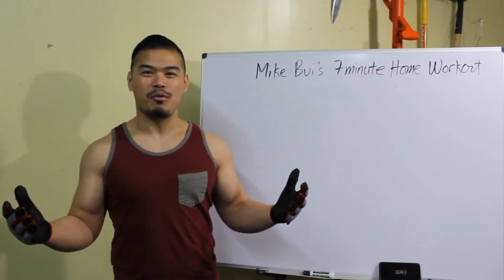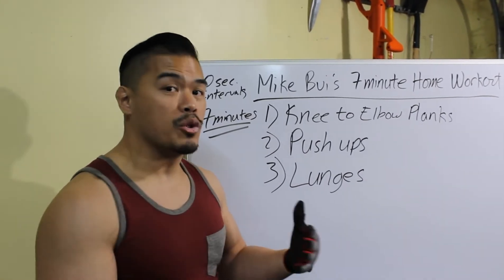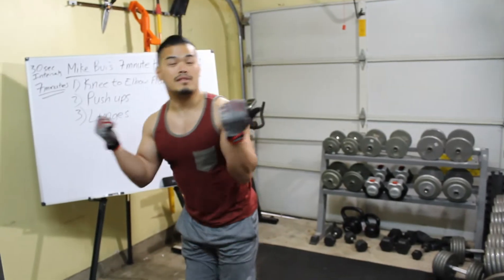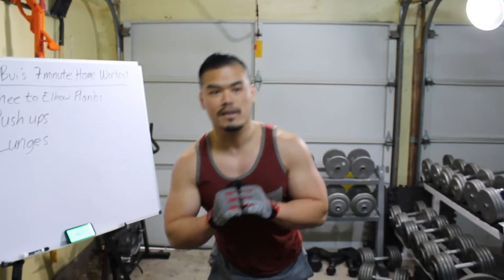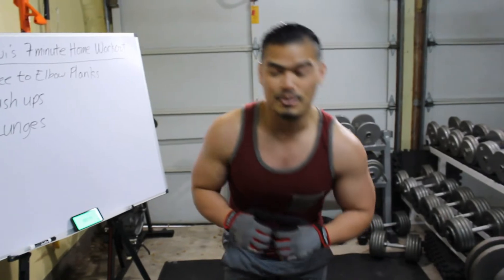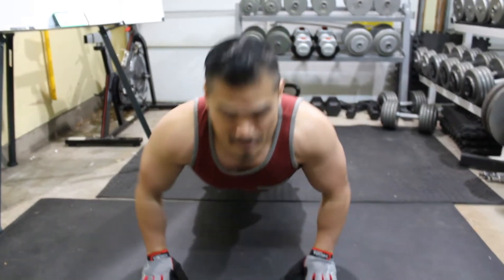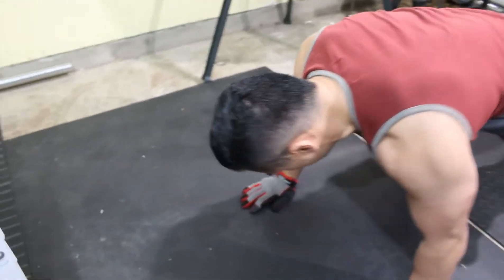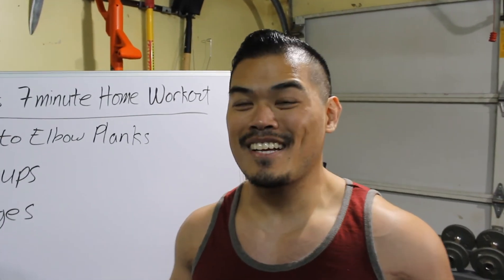7 Minute Fast and Effective Bodyweight Workout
Hey guys

Here is my latest home bodyweight workout.  7 minutes long and just uses 3 main exercises:
Push Ups
Lunges
Knee to Elbow Plank

Effecive ways to use this:
1. right when you wake up on an empty stomach
2. by itself whenever you workout at home
3. after a workout session to get an extra burn

Hope you enjoy the workout.

Trainhard!